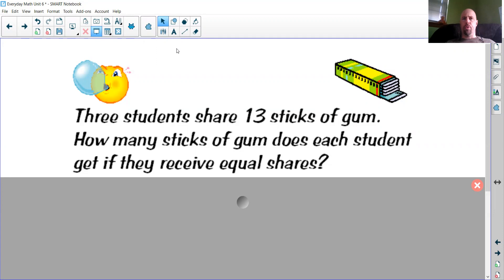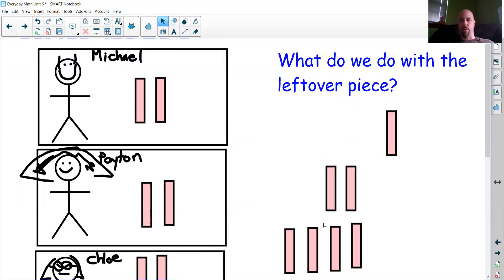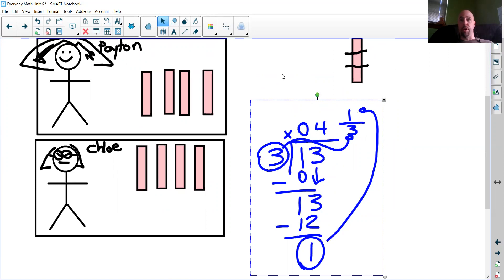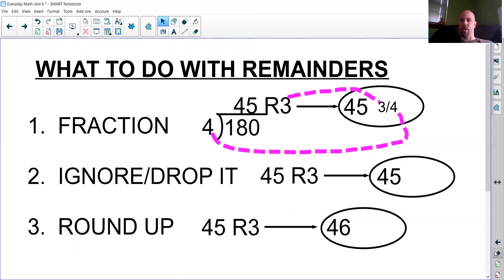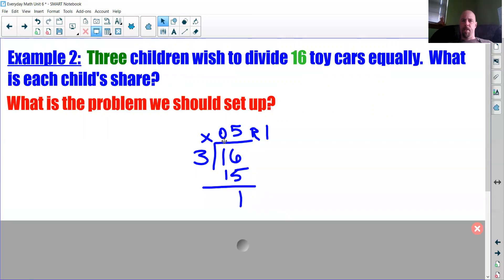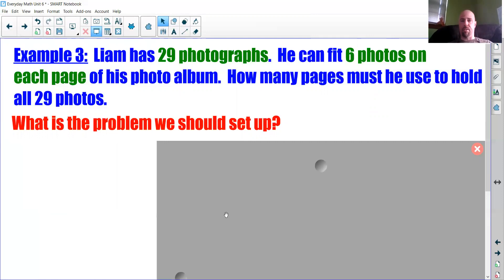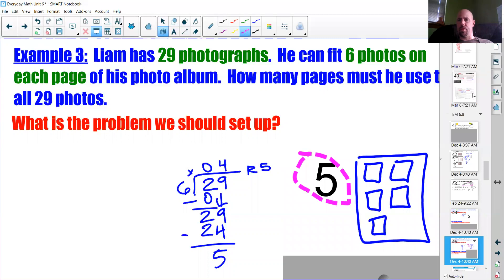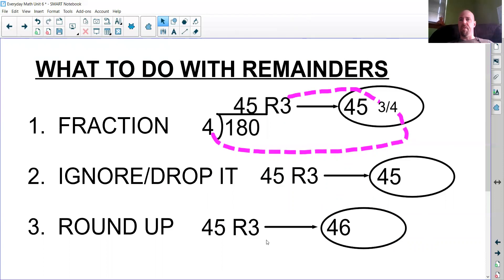interpreting remainders in division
This video will teach you the three ways to interpret remainders in story problems.